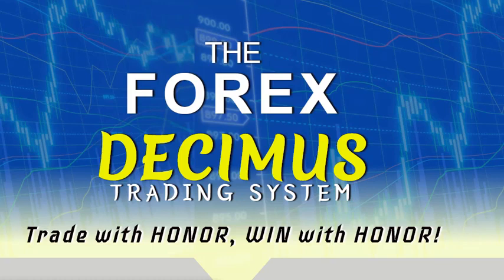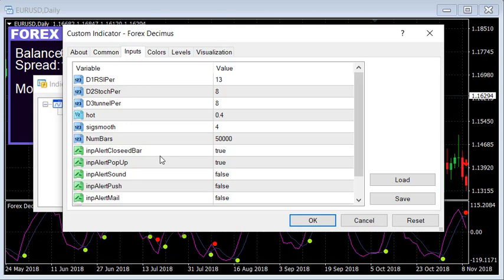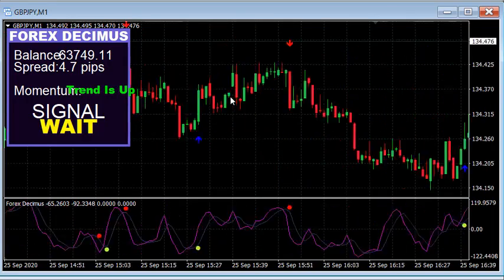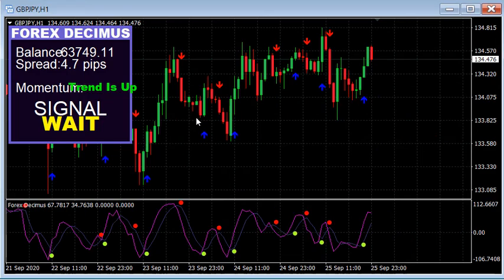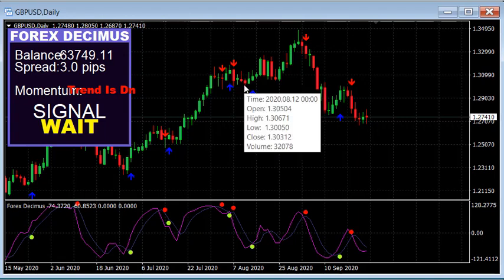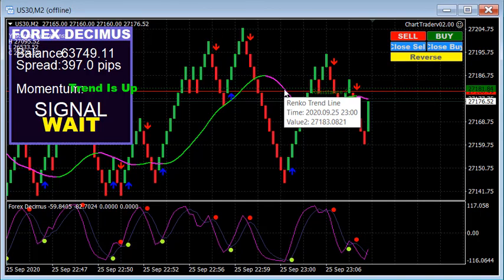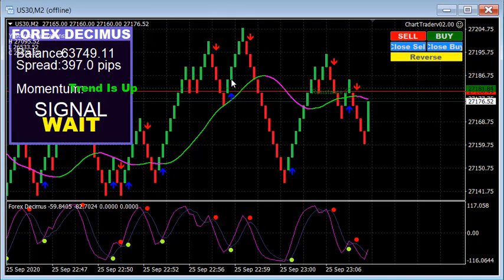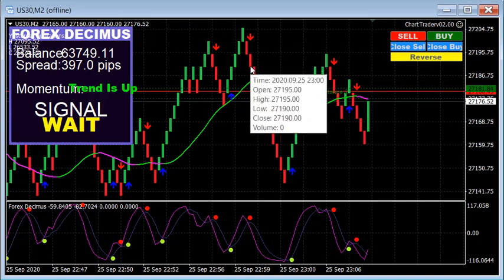Forex Decimus Review (Including Renko) + Free Gift/Best Easy Accurate MT4 Trade Signals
Dear Trader,

My name is Charles Ehrenberg and I am a forex trader and educator. I’ve Been spending some time in recent years describing different forex trading methods. Specifically, we’ve been looking at different methods to display raw price data.

Before I show you The Forex Decimus system, I want to teach you the basics on what it’s about. We will be talking Forex Decimus bars. Exclusively to scalping, or dividing little chunks of price movement in a wider trend. As a scalper, I try to make sure that scalping settings are not mixed up with long term settings. In short, I’m interested in momentum and, more specifically, price action. Forex Decimus charts are unique because they deal with price.

Forex Decimus has built in formulas that have been used centuries ago. The Forex Decimus system looks like stacked candlesticks when they’re forming in a trend. Our team has been using them for several years to trade currencies, stocks, futures, equities, binary options, and more with terrific success.

By using The Forex Decimus forex system, market noise (which may be referred to as a period of consolidation) is filtered out because consolidating markets exhibit hardly any directionality in price.

The Forex Decimus will calculate the tics for you and identify the best entry using advanced noise detection. We have included templates so that you don’t have to experiment to find out which settings work best. We’ve taken the liberty to do that for you.

The Forex Decimus has 2 indications of confirmation. From oscillation and arrow. When both show at the same time, it confirms the signal. It is important to note that these do not repaint, so you don’t need to worry!

Its time for you to stop being duped into trading products that don’t work! I have told my students that it is better to stay out of trading than to be overly gullible. You want to make profits in trading?